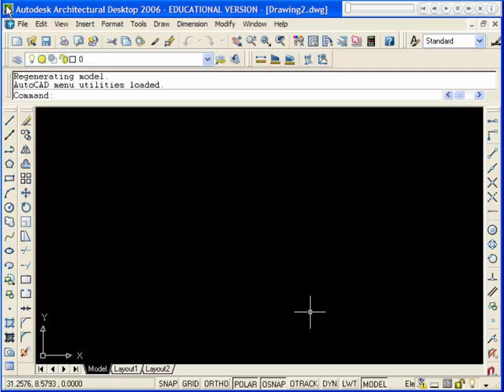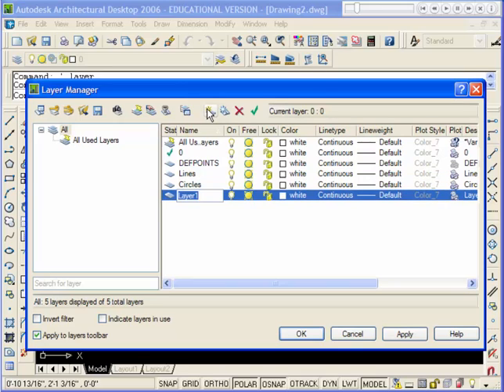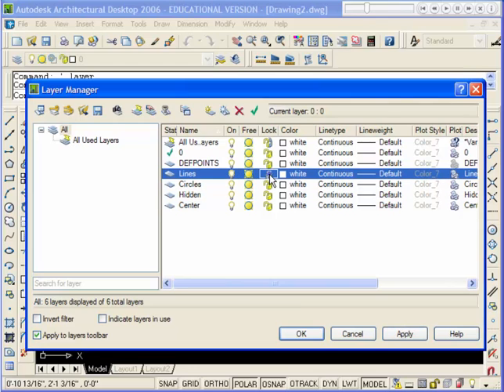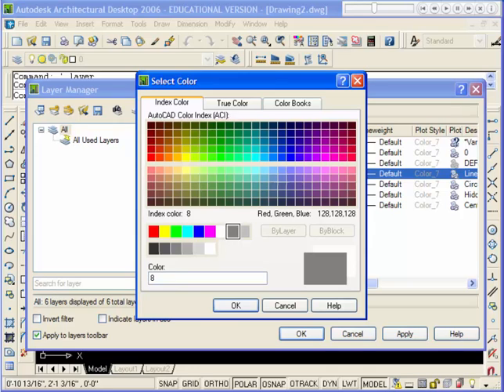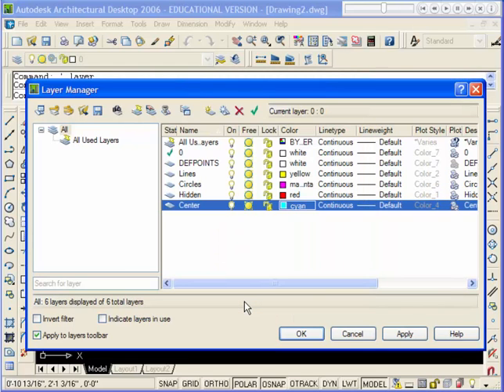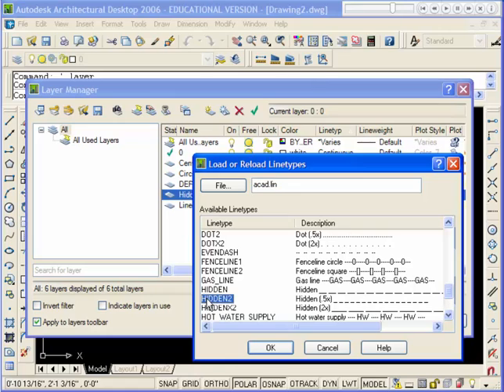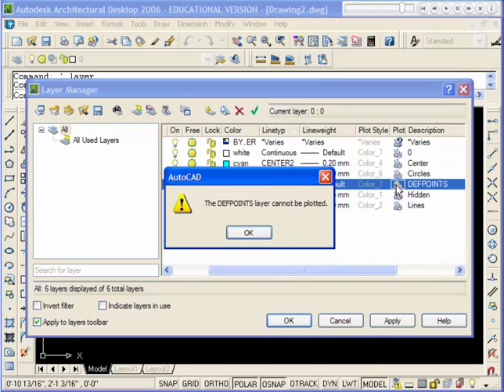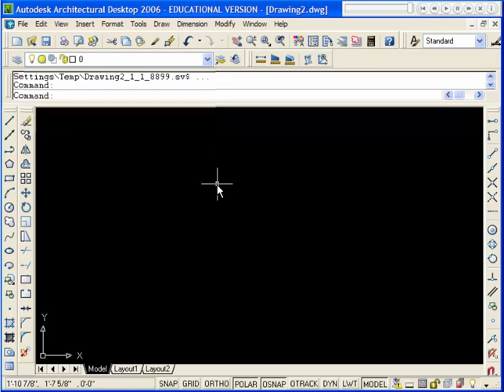Setting Up Layers